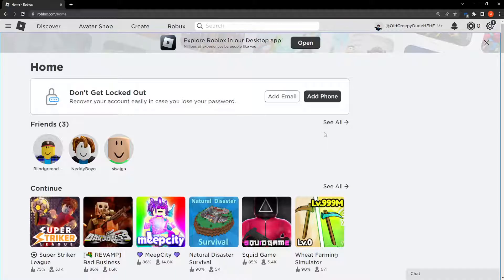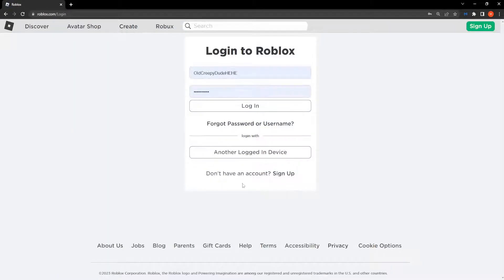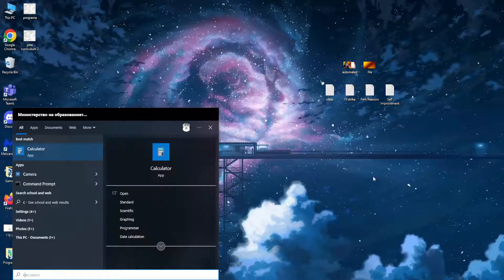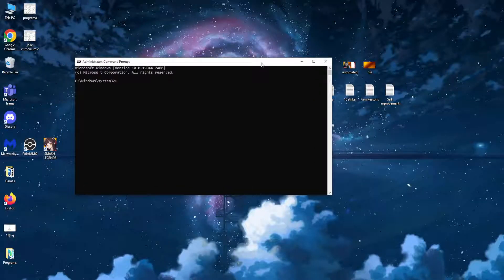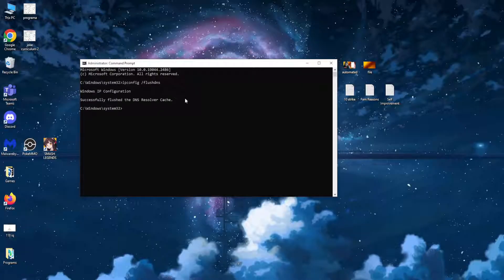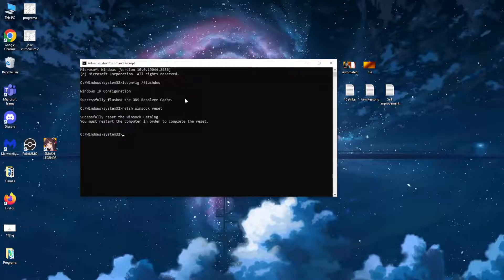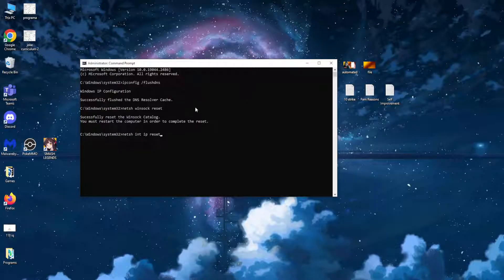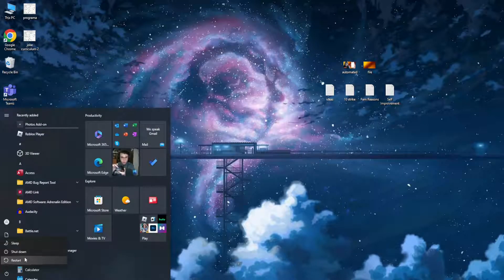How To Fix Roblox Error Code 273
If you get the error message "Same account launched game from different device. Reconnect if you prefer to use this device. (Error Code: 273) when trying to play Roblox then worry not! In this short tutorial I show you how to fix Roblox error 273.